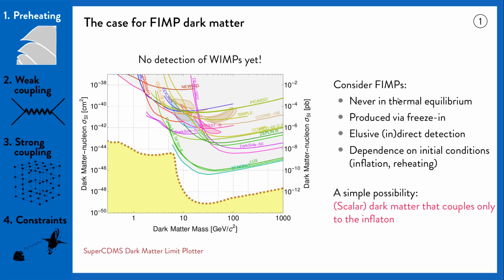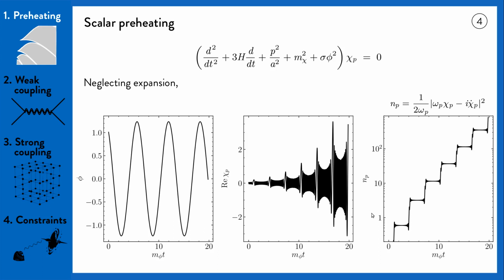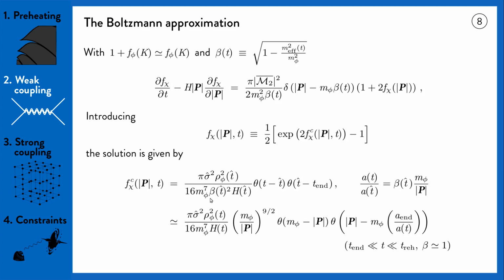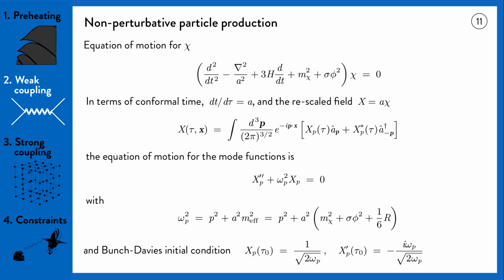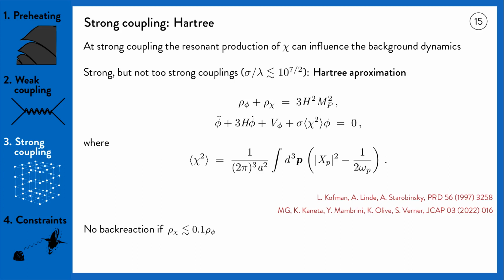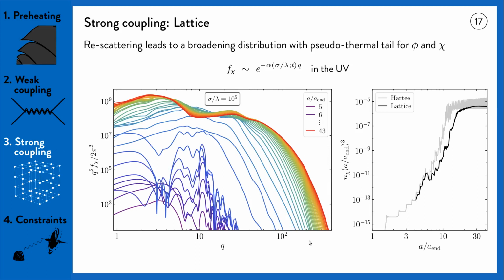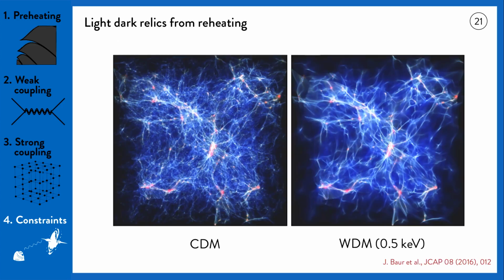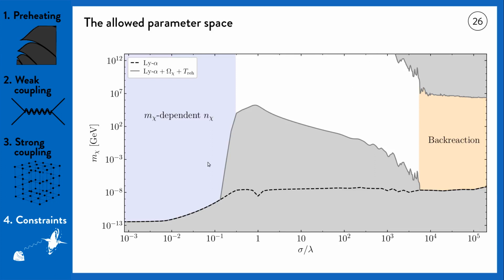Marcos A. Garcia Garcia | Dark Matter from Preheating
Talk title:
Dark Matter from Preheating
Speaker:
Marcos A. Garcia Garcia

Talk abstract:
The production of dark relics from the decay of the primordial inflaton condensate must always be considered when building models of the very early universe. Even in the absence of direct couplings, dark matter and radiation can be produced from the gravitational interaction between the dark and inflaton sectors. In this talk, I will discuss the non-equilibrated production of scalar dark matter during inflation and (p)reheating in the weakly- and strongly-coupled regimes, combining perturbative (Boltzmann) and non-perturbative (Hartree/Lattice) approaches. For weak (strong) coupling, I will present the corresponding phase-space distributions and show how the relic abundance is dominantly populated during inflation (reheating). Relic abundance, reheating and structure formation constraints from the observation of the Lyman-α forest will be presented and discussed in detail.